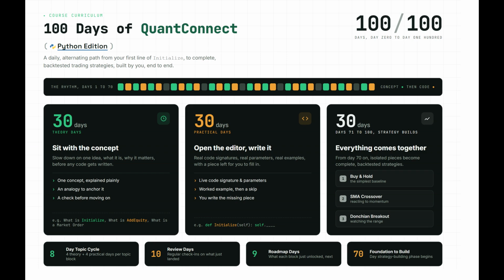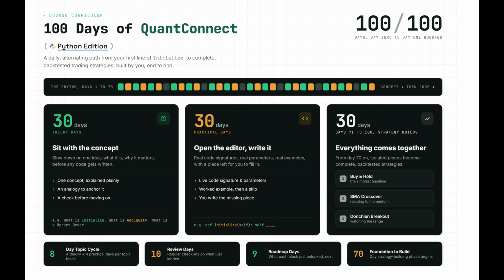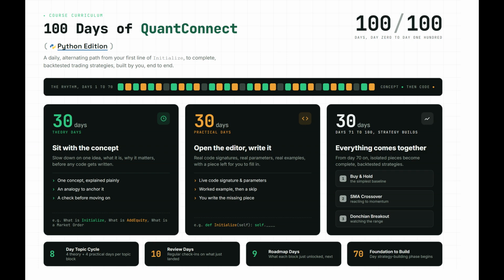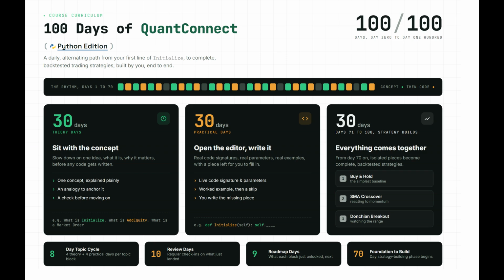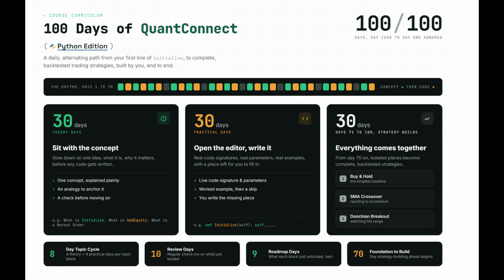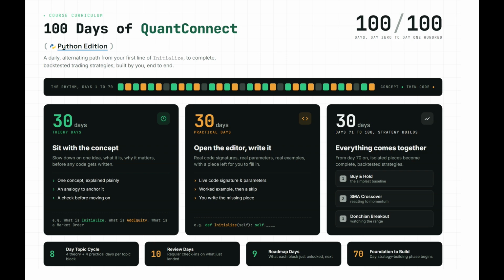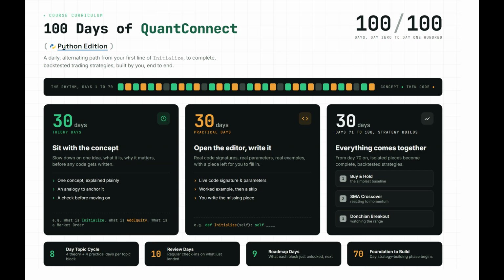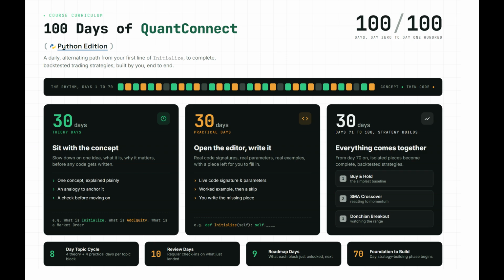Day 0 — Welcome to 100 Days of QuantConnect | 100 Days of QuantConnect Python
Welcome to 100 Days of QuantConnect

Day 0 of 100 Days of QuantConnect Python.

Section: Introduction
Type: Intro

In this video you will follow along as we cover day 0 of the full 100-day QuantConnect Python course. Each day builds on the last. By day 100 you will have built three complete algorithmic trading strategies from scratch.